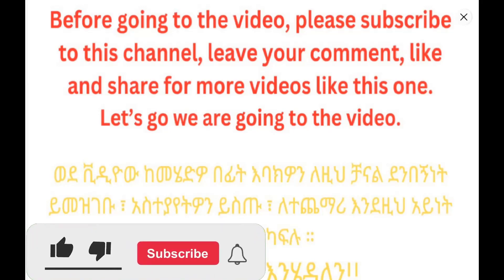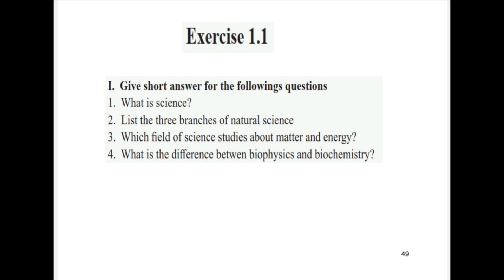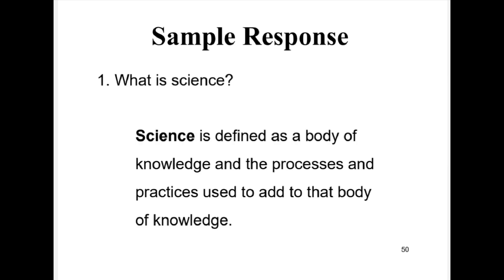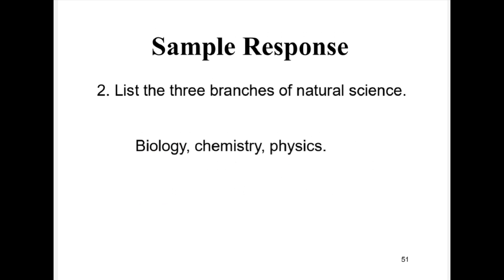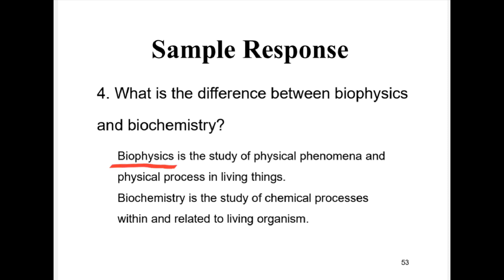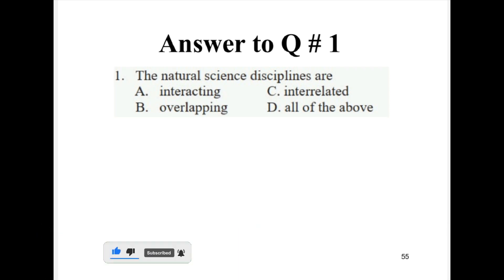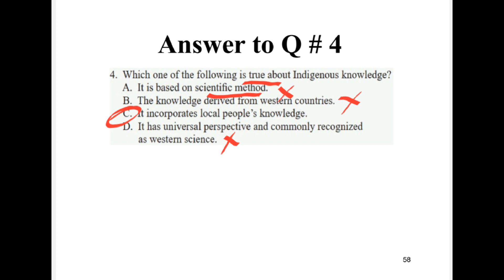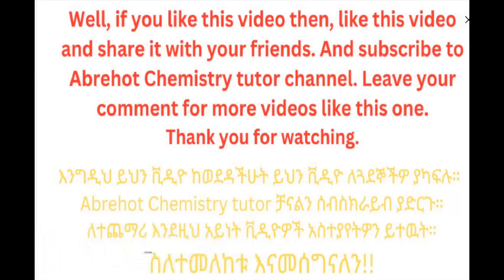New Curriculum Grade 7 General Science/GS Unit 1 Exercise 1.1 and 1.2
ሰብስክራይብ አርጉ!! This chemistry video tutorial explains Exercise 1.1 and 1.2 in Amharic (በአማርኛ).